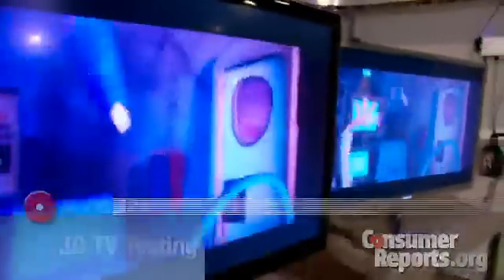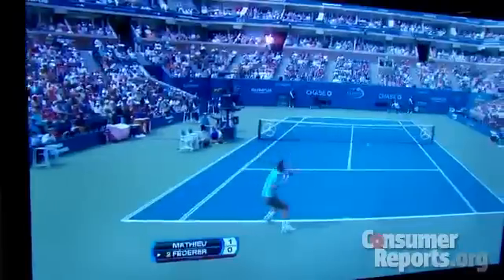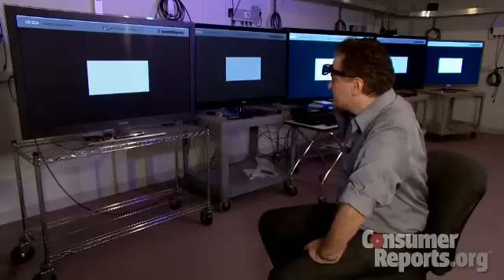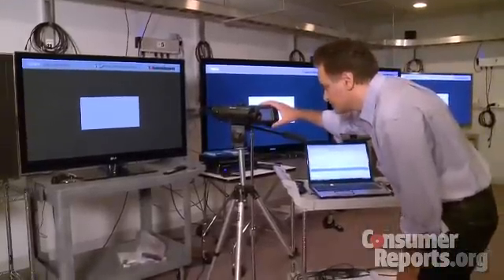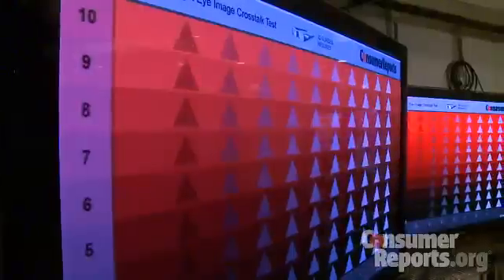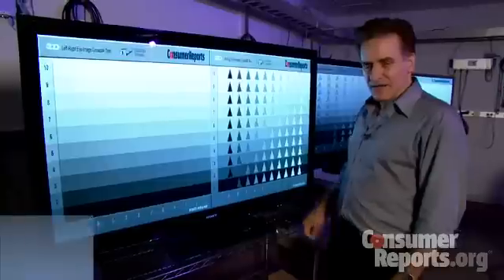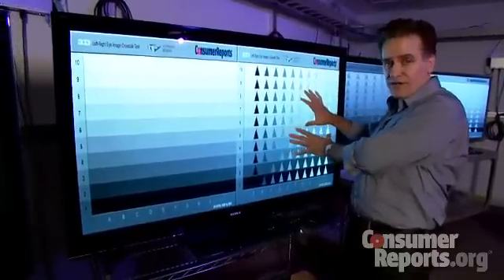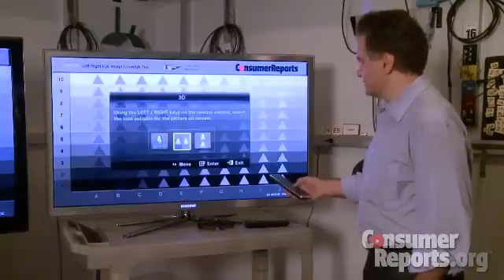Testing 3D TVs | Consumer Reports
Consumer Reports has developed special tests for 3D TVs and has tested sets from LG, Panasonic, Samsung and Sony. Engineers are finding big differences in 3D TV performance.